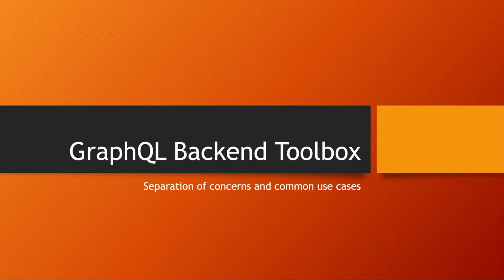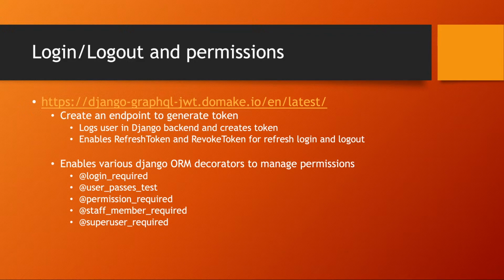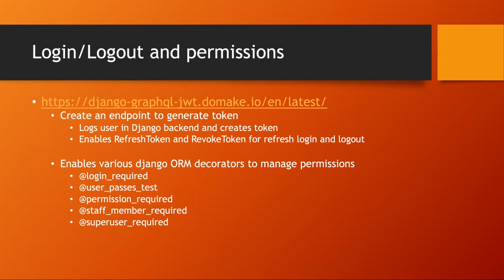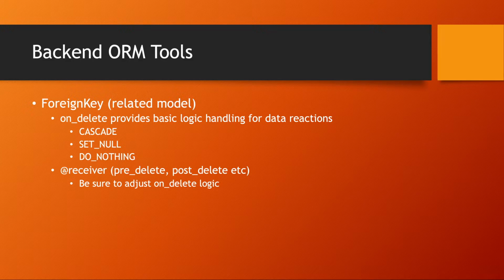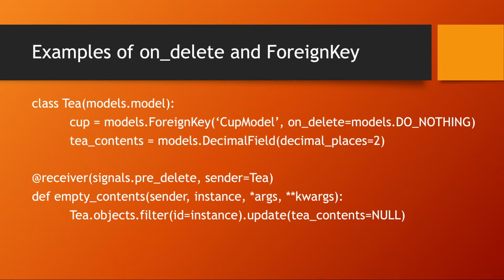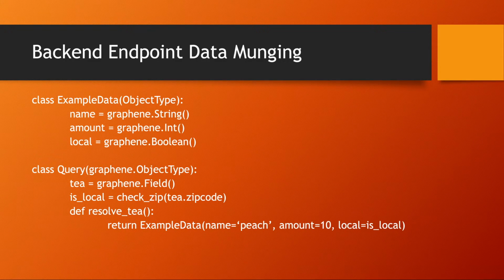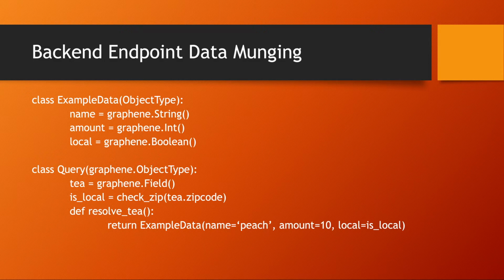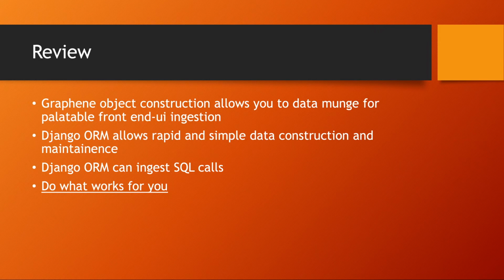03 - Introduction to GRAD Stack: Backend toolbox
Separating concerns between Django ORM and Graphene Schema and tools to make that happen